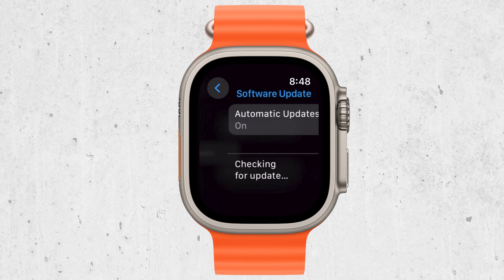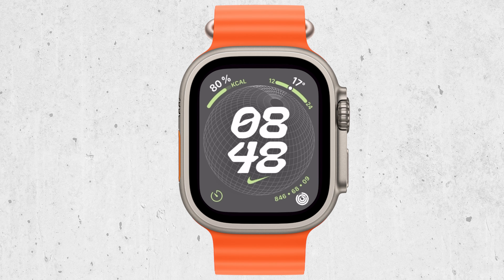Why Can't I Pull Up the Control Center on my Apple Watch (explained)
In this video, we explore common reasons why you might be unable to pull up the Control Center on your Apple Watch. We’ll guide you through troubleshooting steps to resolve the issue, ensuring you can access the Control Center quickly and easily. Perfect for anyone experiencing difficulties with their Apple Watch controls.